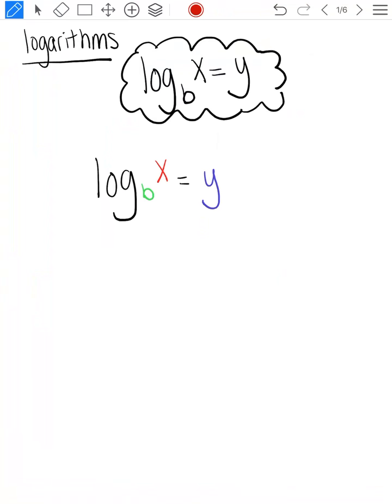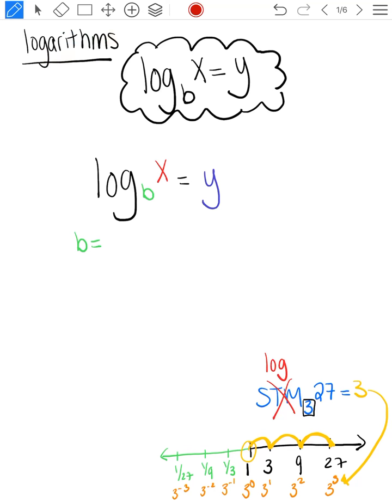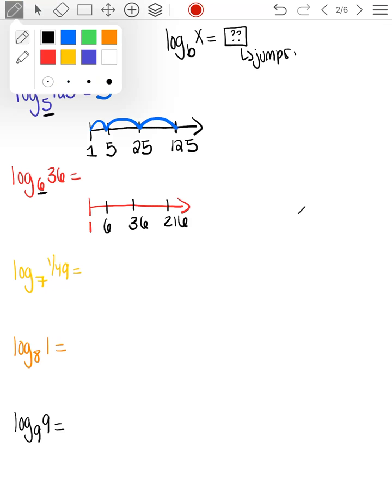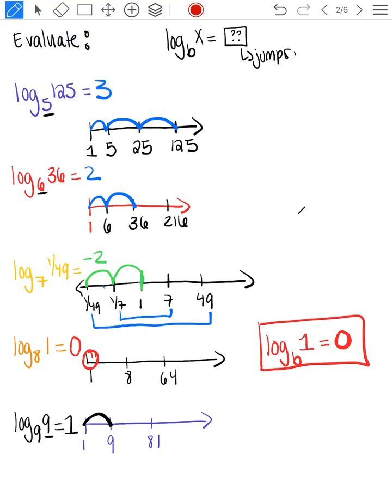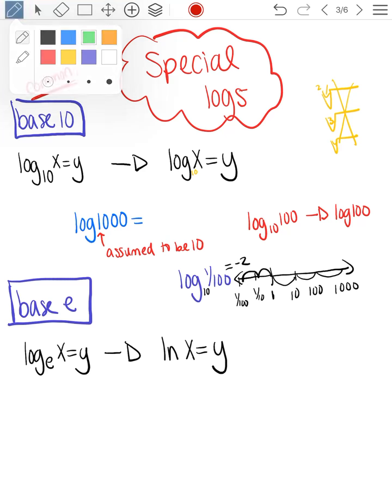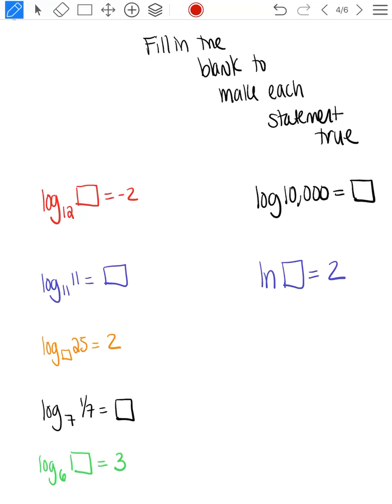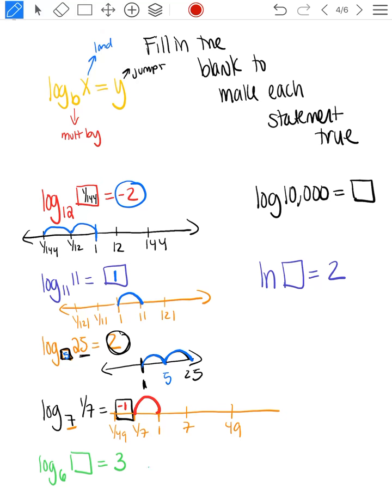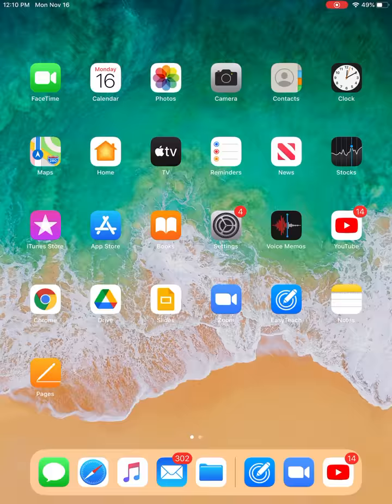Evaluating Logarithms using a number line